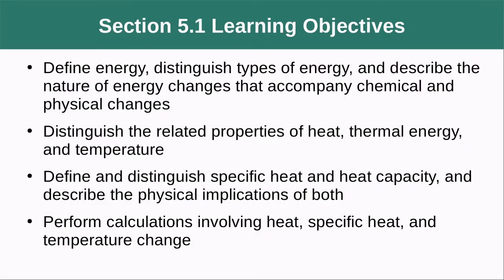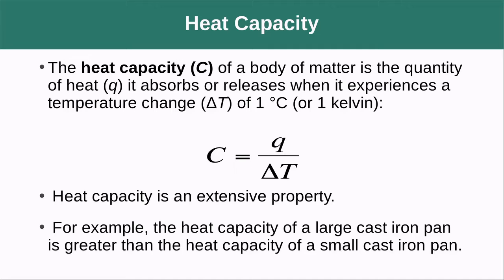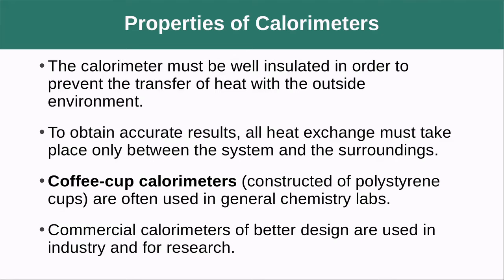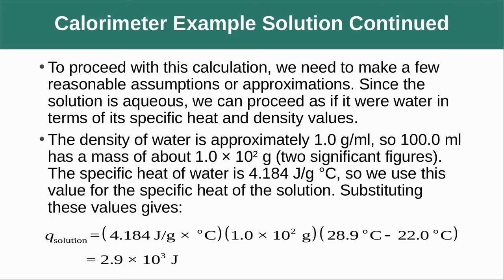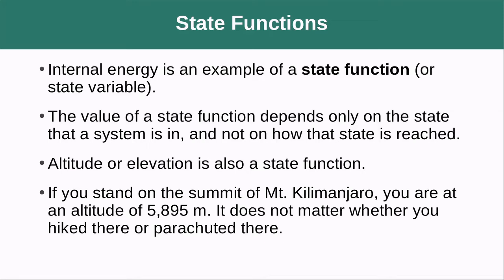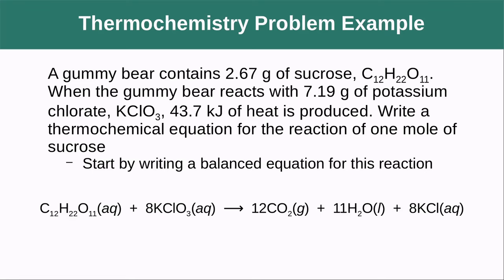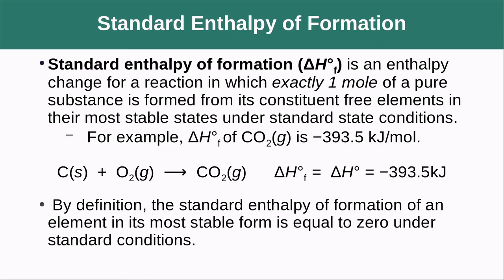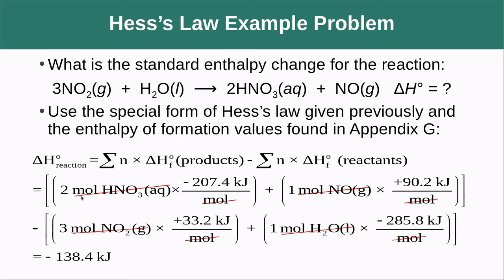Week 7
Openstax Chemistry 2e - Sections 5.1-3